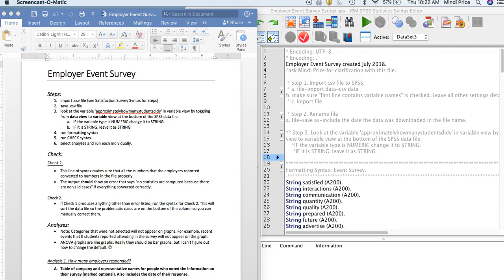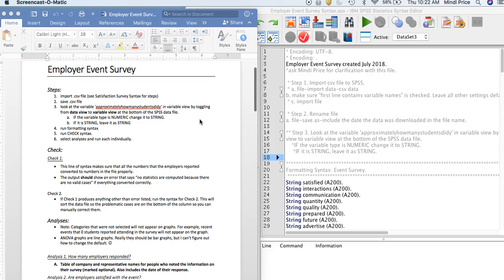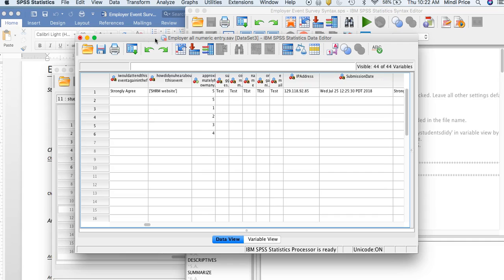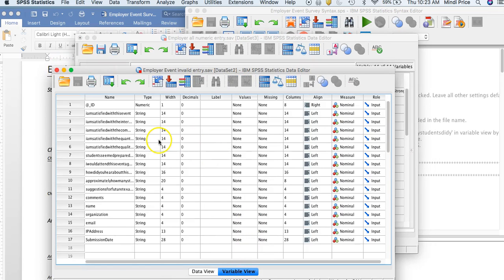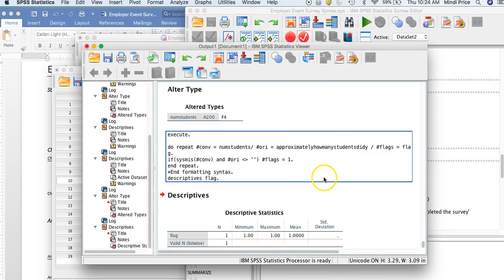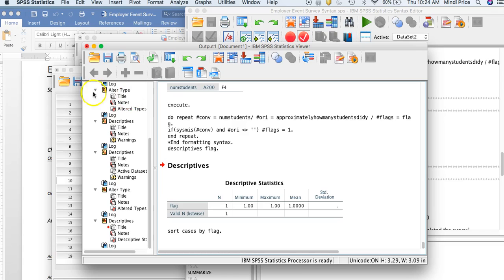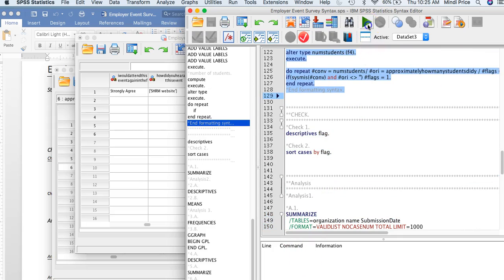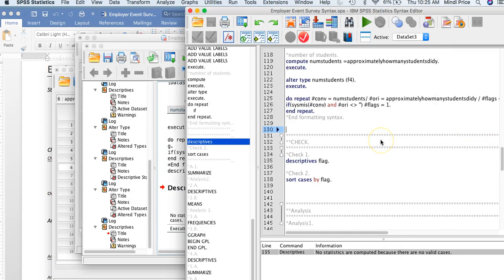Career Center Check Syntax